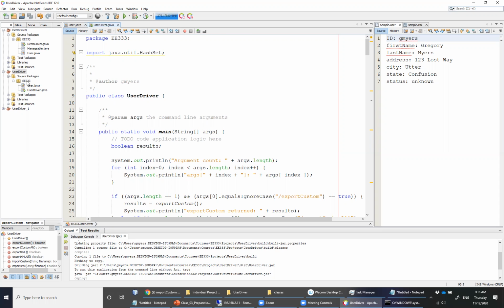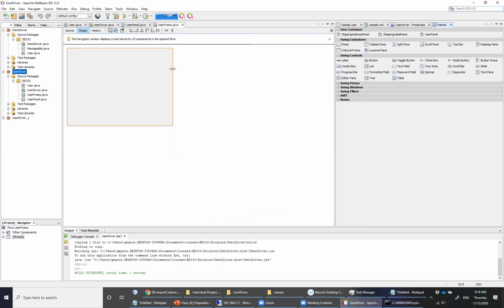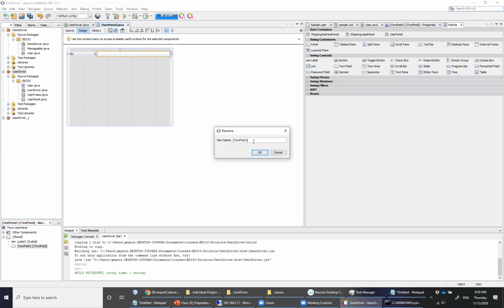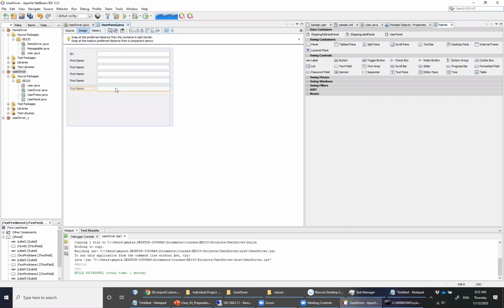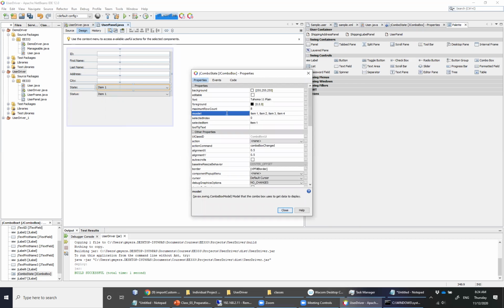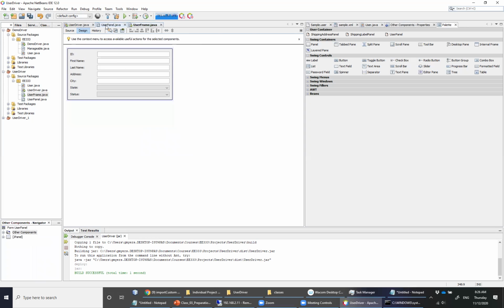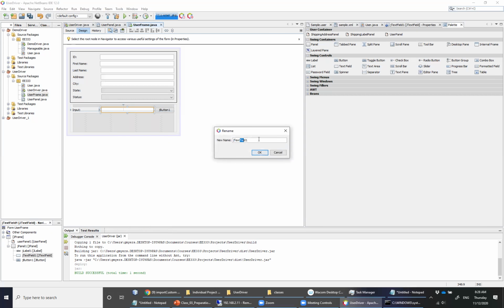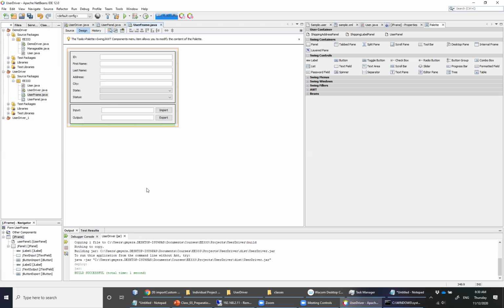Constructing the GUI Wrapper #1